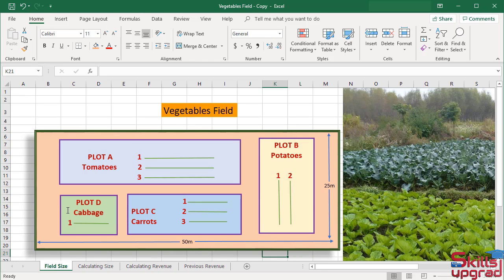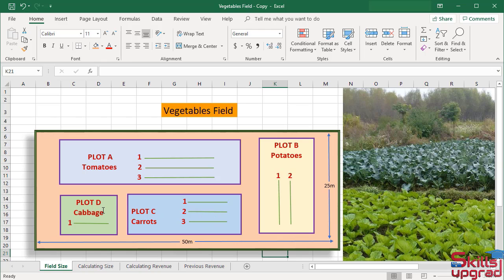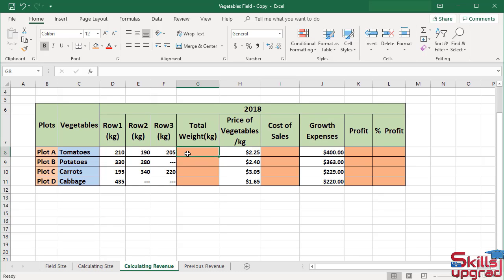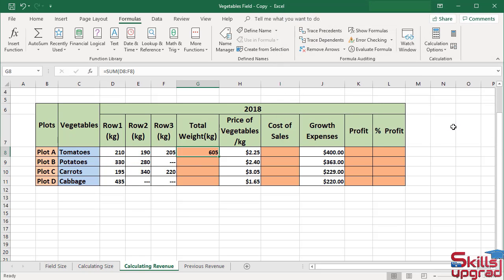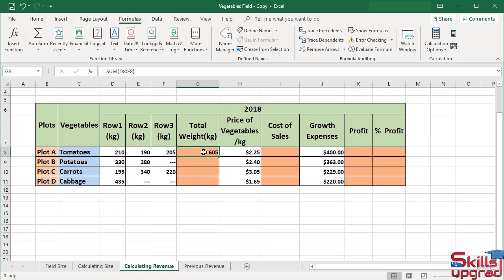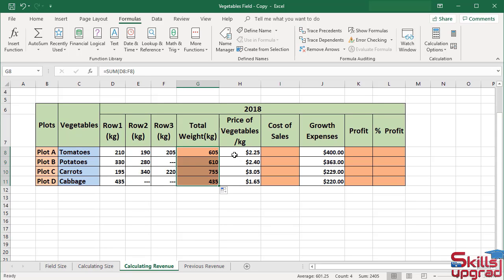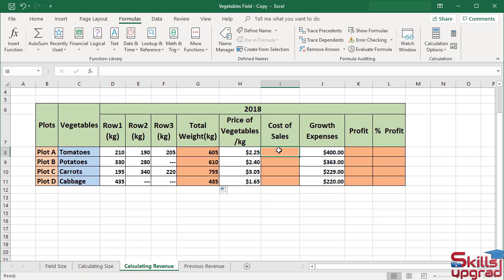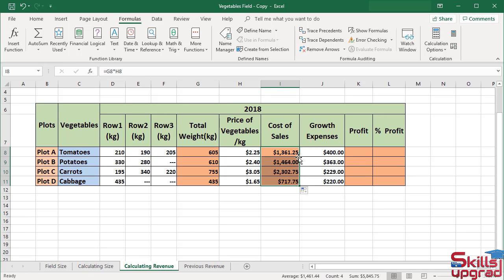MS Excel Beginners To Advanced Course | Calculating Cost of Sales and Weightages of Vegetables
1-      Introduction to Excel
2-      Formatting a Worksheet
3-      Saving and Printing a Workbook
4-      Calculations With Basic Formulas
5-      Calculations Excel Functions
6-      Project Calculations with Operators and Functions
7-      IF and VLOOKUP Functions
8-      Date and Time Functions in an Excel
9-      Logical Functions in an Excel
10-    Lookup and Reference Functions in an Excel
11-    Text Functions in an Excel
12-    Math and Trigonometry Functions in an Excel
13-    Statistical Functions in an Excel
14-    Engineering Functions in an Excel
15-    Information Functions in an Excel
16-    Database Functions in an Excel
17-    Financial Functions: Borrow Money to Bank
18-    Financial Functions: Invest Money in the Bank Saving Account
19-    Financial Functions: Build Future Income Statement of Company
20-    Financial Functions: Calculate Depreciation of an Asset of Company
21-    Financial Functions: Invest Money in Company
22-    Basic Financial Examples(Learn Use of Operators +,-,/,*)
23-    Adding Column and Pie Charts in an Excel worksheet
24-    Adding Line and Combination Charts in an Excel
25-    MS Excel Spark lines (Line, Column, Win or Loss) and Data Bars
26-    MS Excel Waterfall Chart, Funnel Chart and Map Chart
27-    MS Excel People Graph, Sunburst Chart, Tree map and Bubble Charts
28-    MS Excel Stocks and Geography, Progress Chart
29-    MS Excel Analyzing Sales Data in Pivot Tables and Pivot Charts
30-    Creating Excel Tables, PivotTables and Pivot Charts
31-    Data Validation and Inserting Comments
32-    Analyzing Data in the MS Excel Table
33-    Analyzing Data with MS Excel PivotTables
34-    Analyzing Data with Business Intelligence (Power Queries and Trendlines)
35-    Analyzing Data with Business Intelligence (Forecast Sheet)
36-    Analyzing Data with Business Intelligence (Power Pivot, Data Model & Power Map)
37-    Extracting Data from the Website(Power Query, Power Pivot, Pivot Table)
38-    Loading Website Data into Power Map(Power Query, Power Map)
39-    Extracting Data from the Website(Power Query, Pivot Table)
40-    Extracting Football Team Data from the Website(Power Query, Pivot Table)
41-    Analyzing Business Data by using What-If Analysis Tools(Goal Seek, Data Table)
42-    Analyzing Business Data by using What-If Analysis Tools(Scenario Manager)
43-    Analyzing Business Data with Solver
44-    Create and Publish Dashboard
45-    Dashboard Layout Design : Create Sales Dashboard
46-    Data Analysis in PivotTables (Creating Revenue Dashboard)
47-    Microsoft Power BI
48-    Bookmarks Pane and Selection Pane In MS Excel
49-    Editing and Visualizing Data In MS Excel
50-    Extracting Data from the Website In MS Excel
51-    Extracting Sales Data from the Website In MS Excel
52-    Microsoft Excel New Quick Measure(Calculations Without Dax)
53-    Microsoft Excel Custom Visuals
54-    Microsoft Excel VBAs And Macros